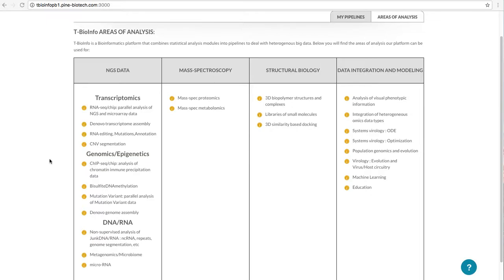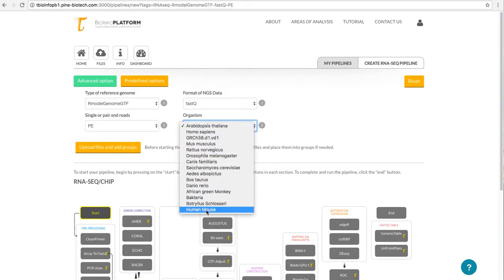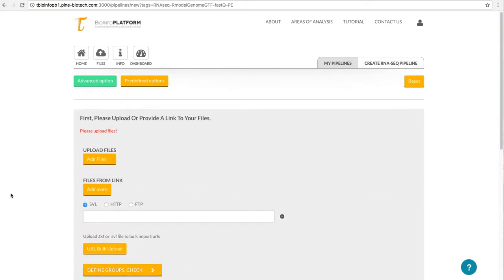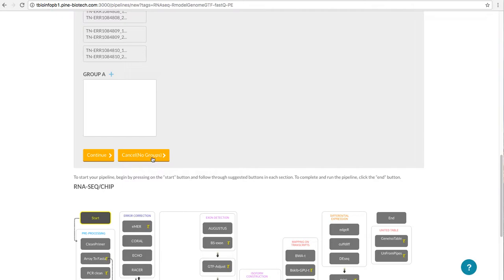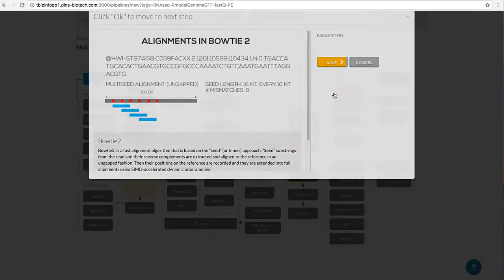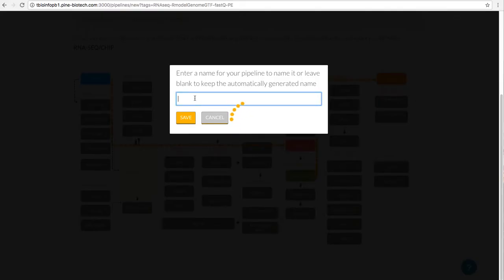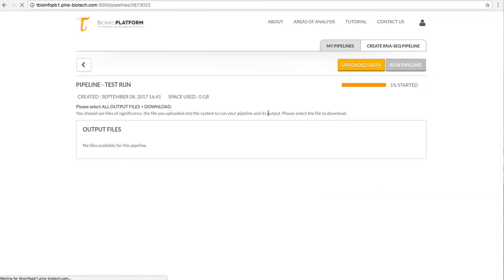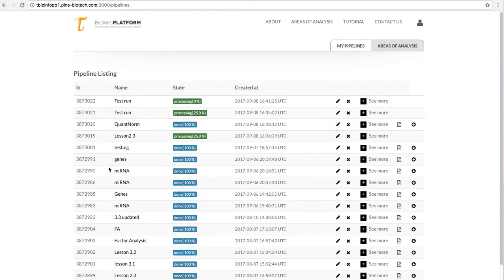Running the RNA-seq Pipeline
Demonstration of the T-BioInfo RNA-seq pipeline for transcriptomics